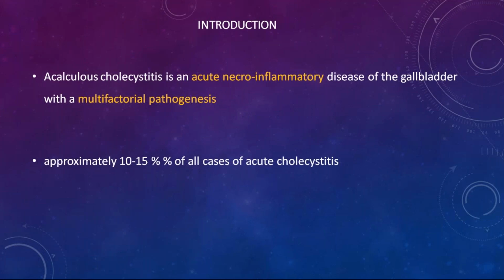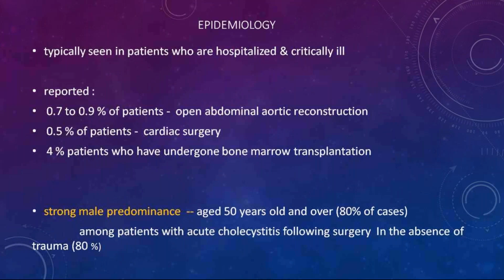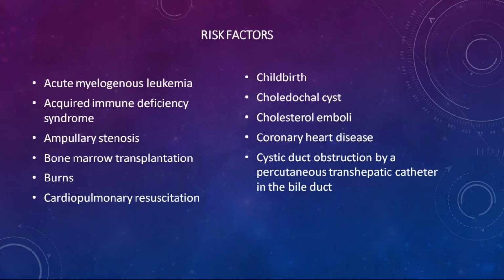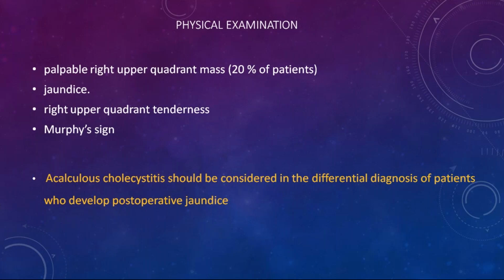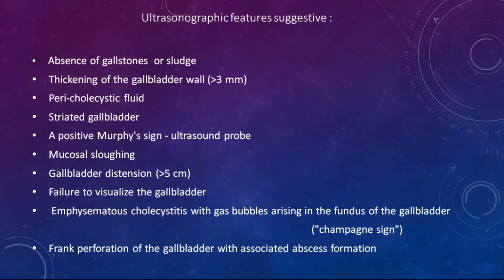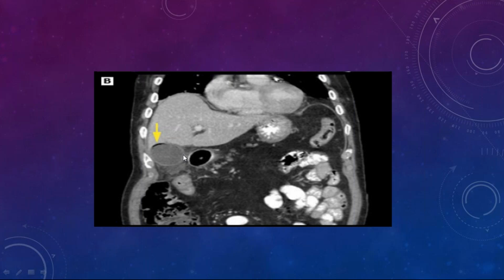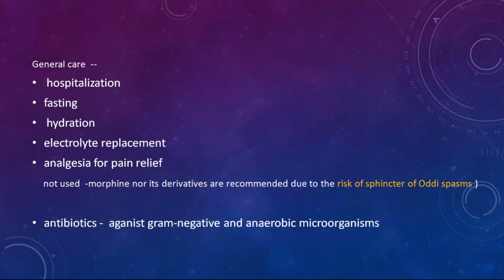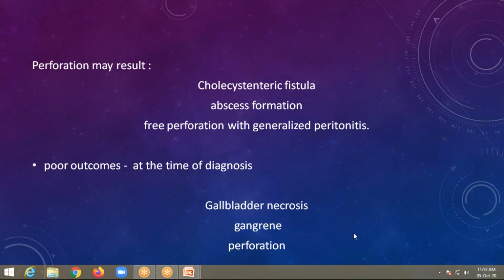A Class On Acalculous cholecystitis By Dr Raviteja Dept Of General Surgery